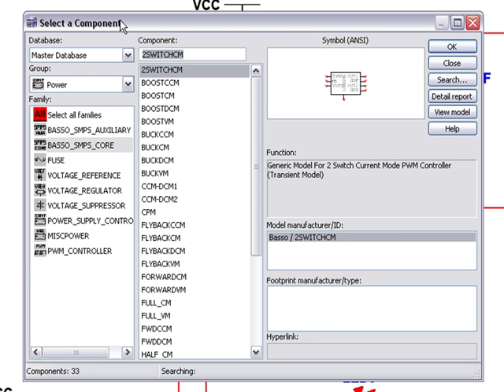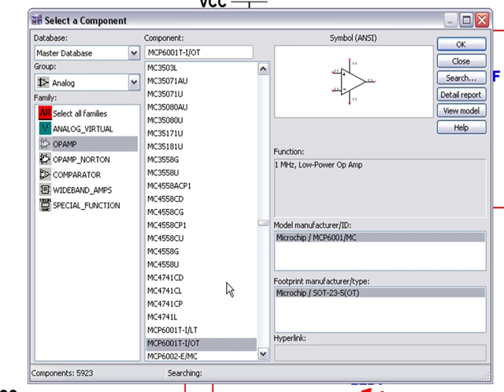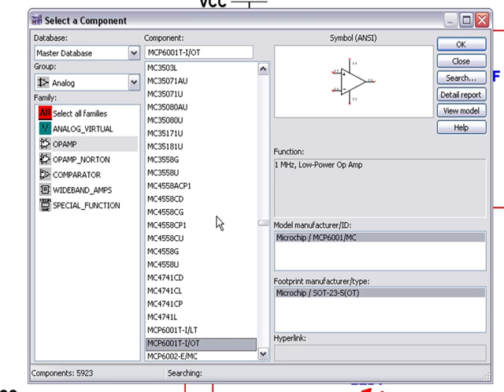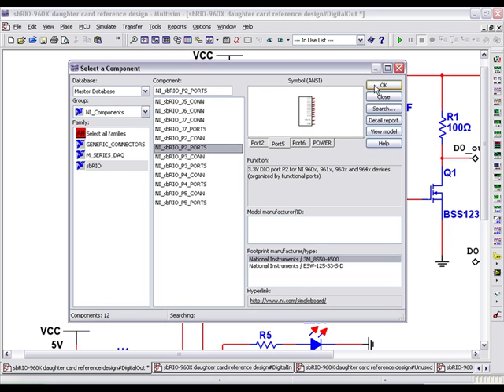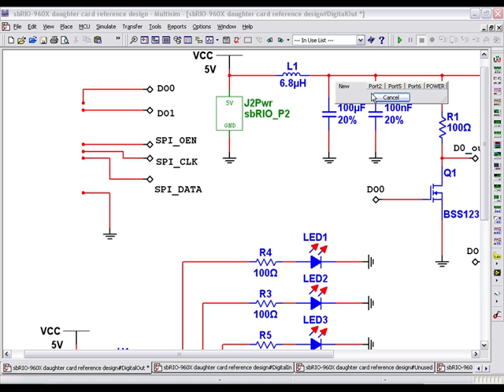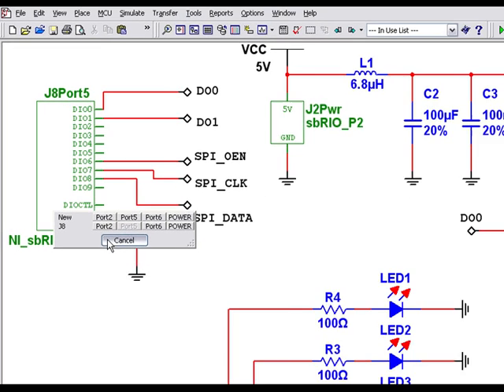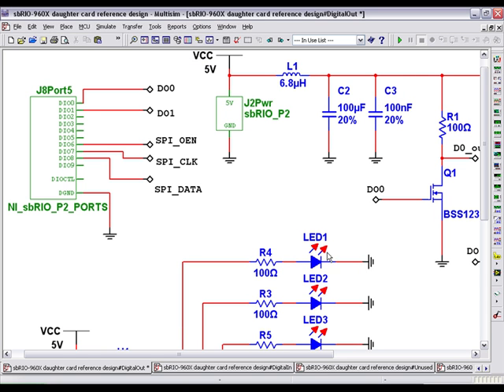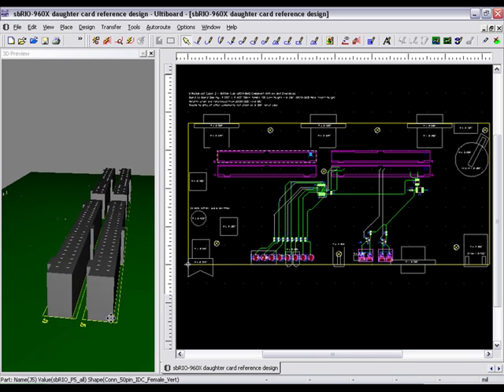NI Multisim Component Database Enhancements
View the additional symbols, landpatterns, and SPICE models available in the Multisim database. Discover new components from Texas Instruments, Microchip, and 26 new symbols/landpatterns for NI hardware, such as NI M Series data acquisition (DAQ), CompactRIO and NI Single-Board RIO.